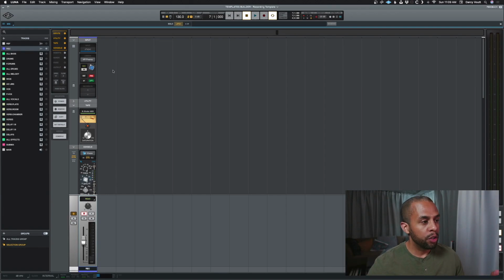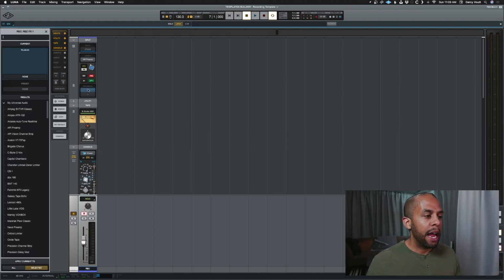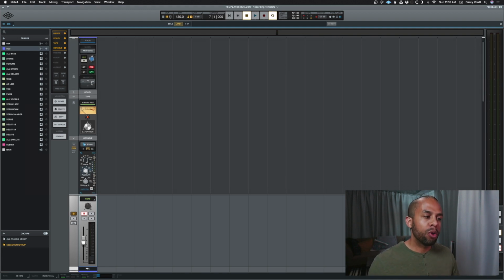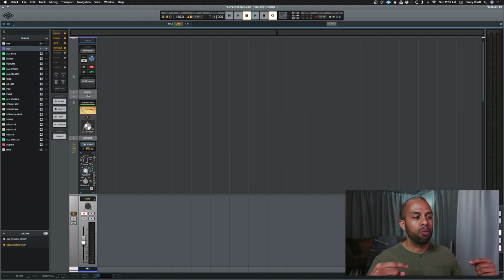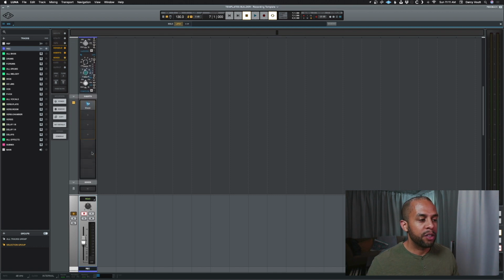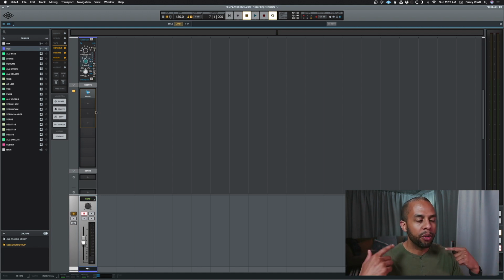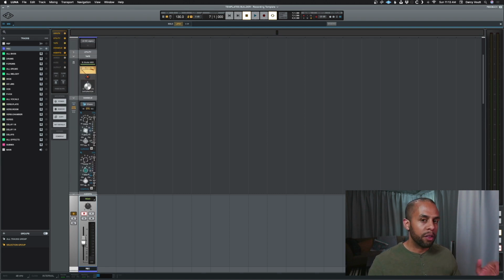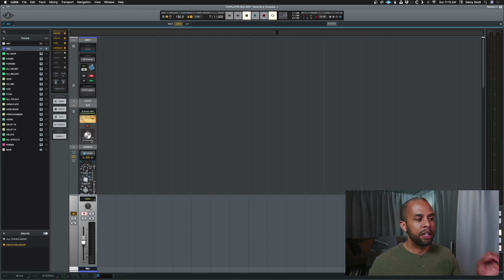Recording Basics in LUNA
Learn about the basics of recording in LUNA and what does and does not print to your recorded files. This recording basics in LUNA will walk you through each stage of a single track's settings.

Social: @darcyvoutt